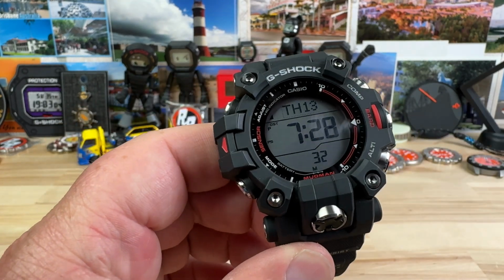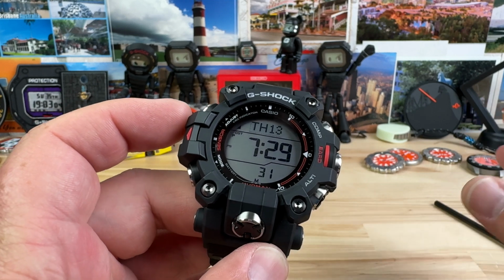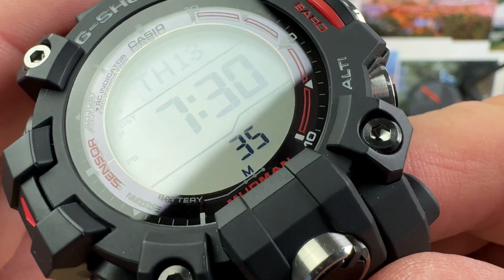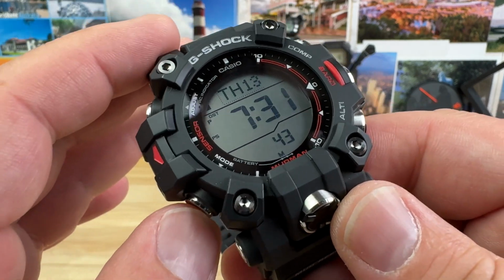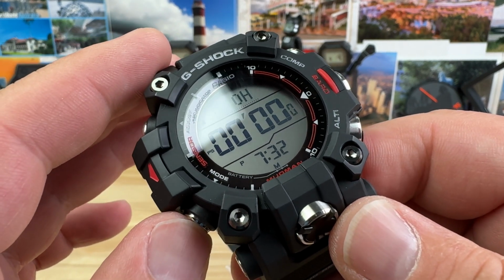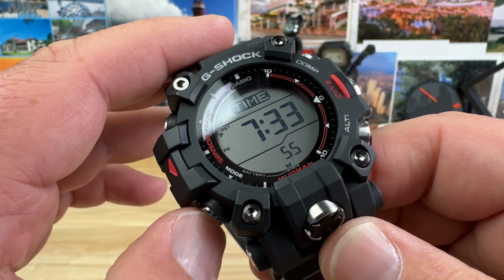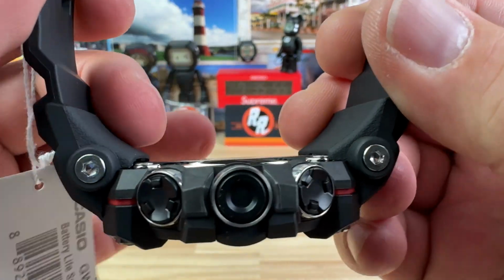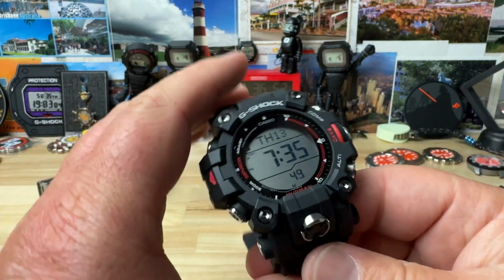G-Shock GW9500 Digital Mudman (Mimo’s Jewelry)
Use code word that rhymes with “Bandom” 😉